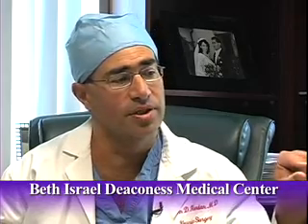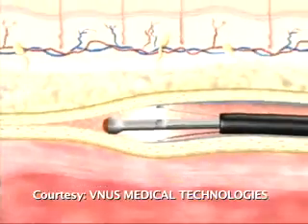MIS Closure Procedure Treats Varicose Veins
Thomas Burke wore compression socks for years to reduce the pain of his varicose veins, but, eventually, the pain and burning in his legs were preventing him from enjoying his retirement. Dr. Allen Hamden of Beth Israel Deaconess Medical Center's Cardiovascular Institute suggested the Minimally Invasive Closure Procedure making his varicose veins disappear.